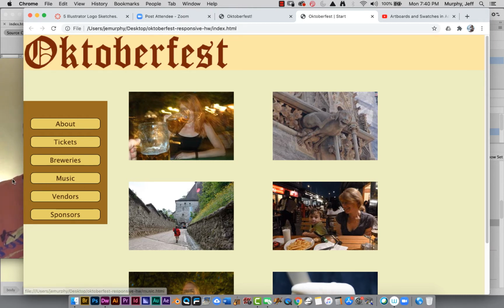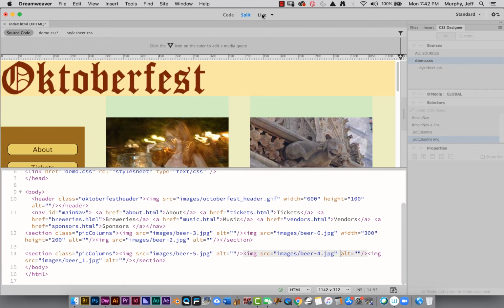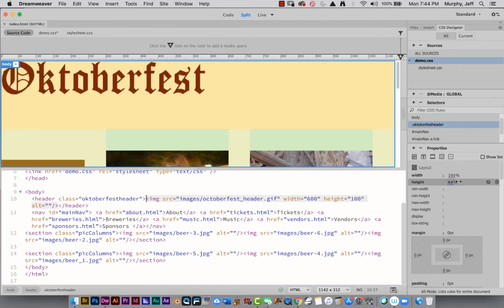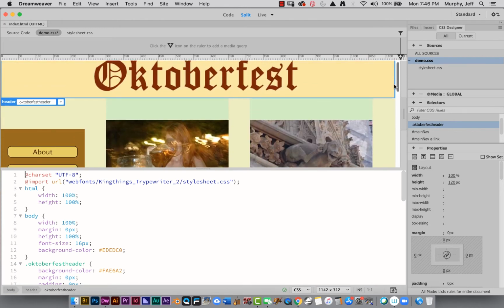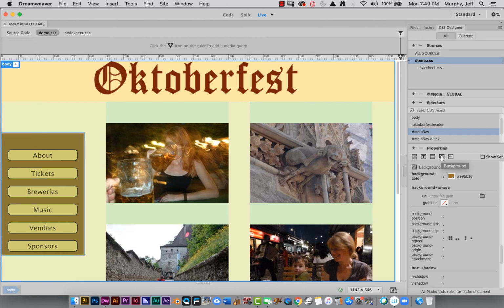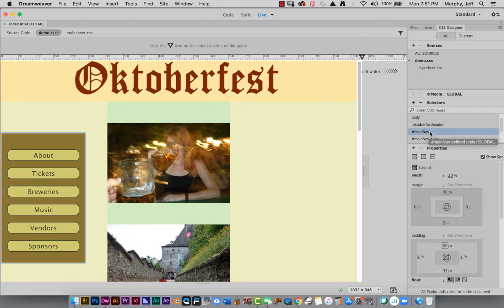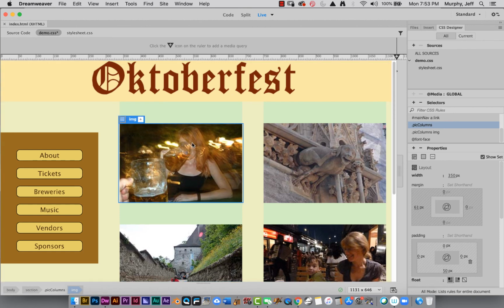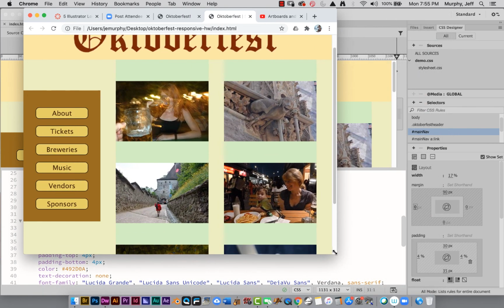Responsive Design in Dreamweaver - Part 2. Using Relative Units.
In this video, I make a page more responsive using relative units and responsive images.